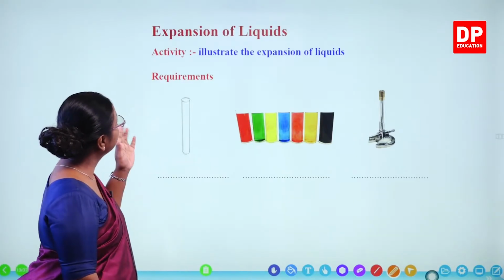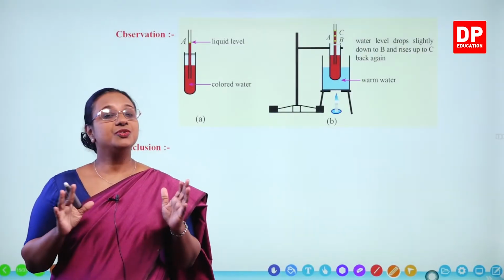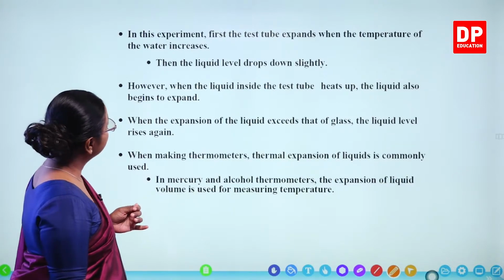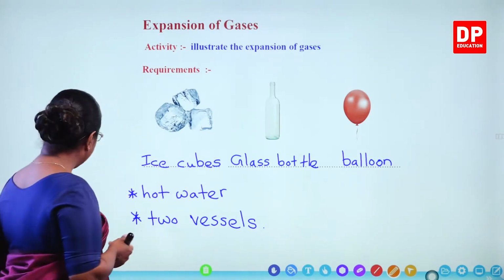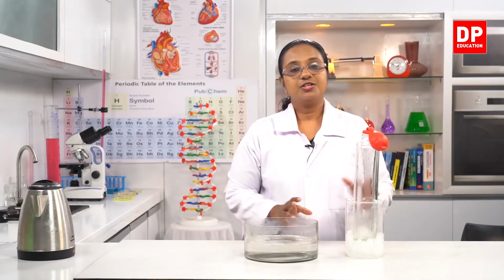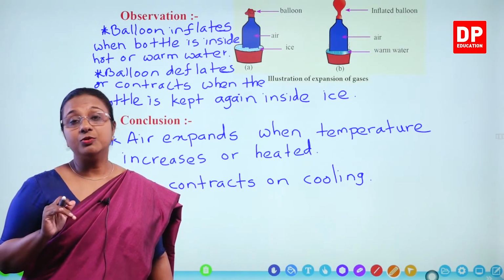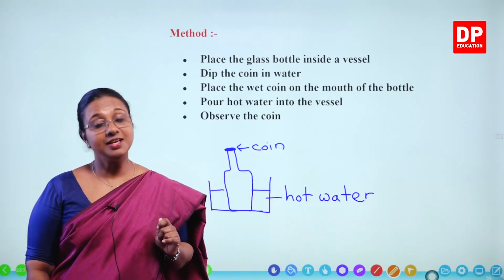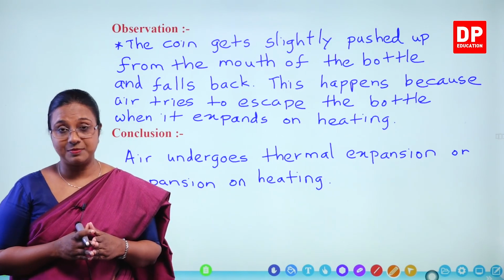Lesson 09 - Heat (Part 06) | Grade 11 Science in English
Part 01

Part 02

Part 03

Part 04

Part 05

Part 06

6.1 Expansion of liquids⏩00:00:00
6.2 Expansion of gas⏩00:16:52

Part 07

Part 08

Part 09

Part 10

Part 11

Part 12

Part 13

Part 14

Part 15